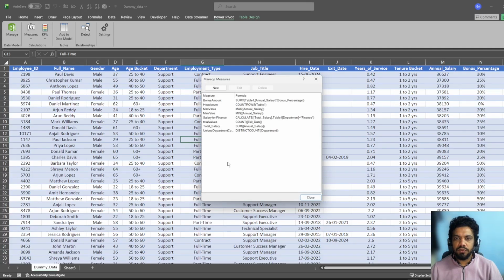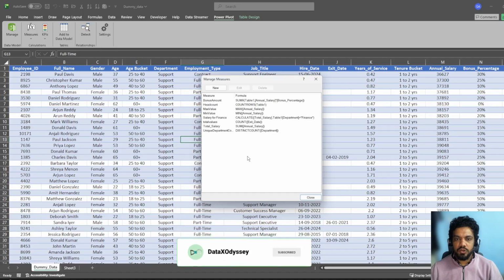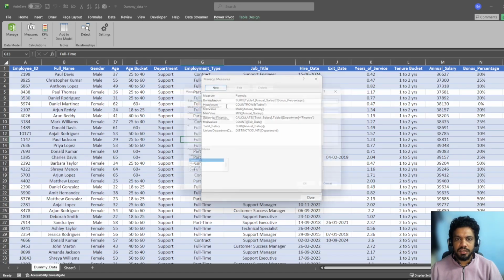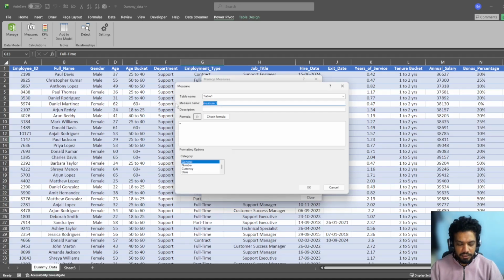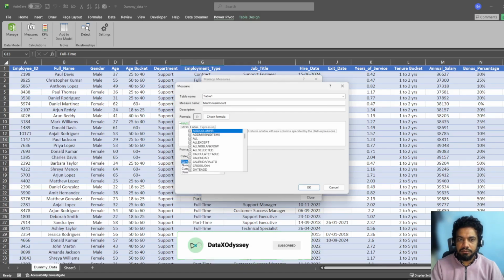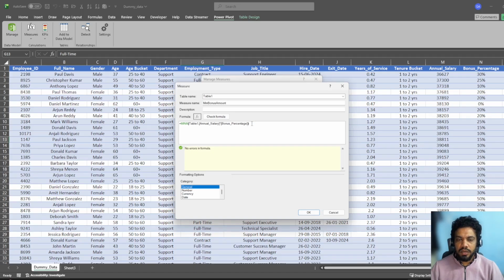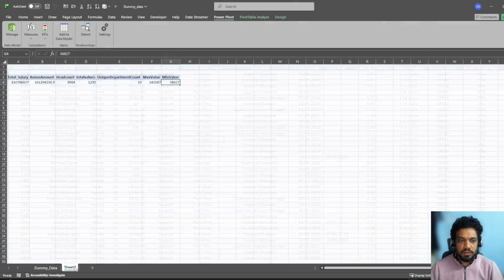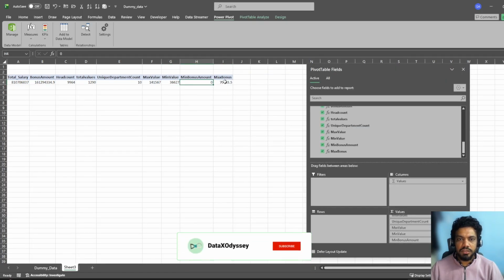Day 7 – MAXX & MINX Explained Simply | POWER PIVOT | POWER BI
Day 7 of DAX Series 🚀

Today we level up from MAX & MIN to MAXX & MINX.

Most beginners stop at MAX().
But real Power BI professionals understand the “X” functions.

In this video, you’ll learn:

✅ What MAXX and MINX actually do
✅ Difference between MAX and MAXX
✅ How iterators work in DAX
✅ When to use MAXX inside real business scenarios

If you're serious about becoming strong in DAX and Power BI, understanding iterators is non-negotiable.

Save this. Practice it. Master it.